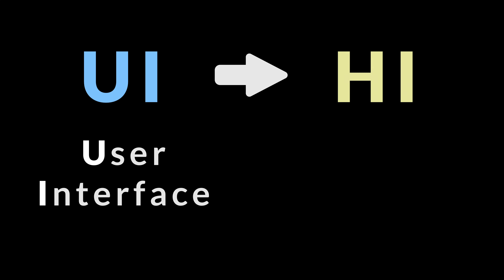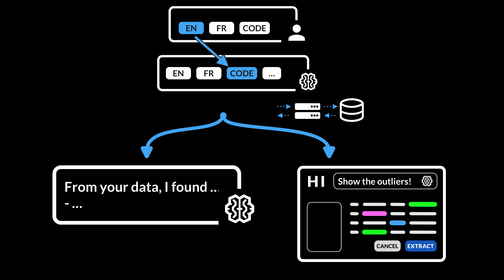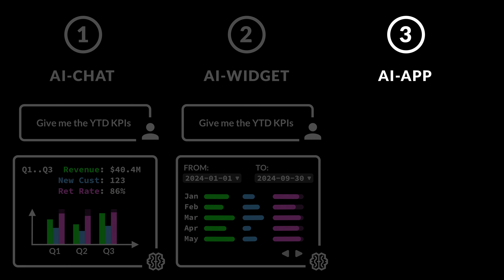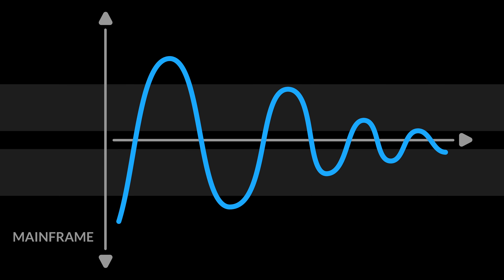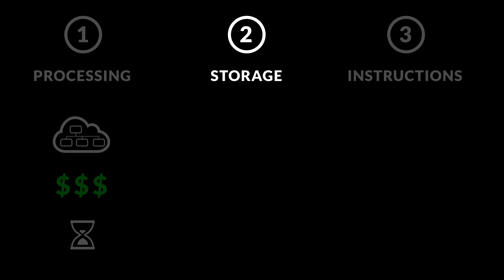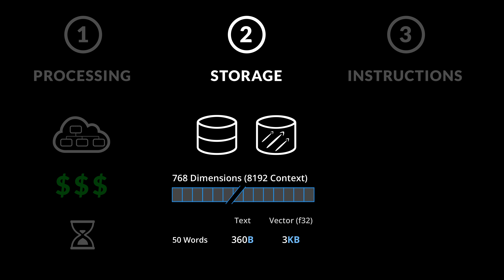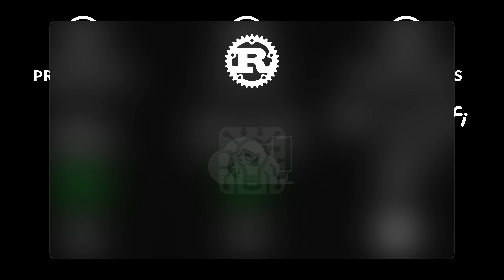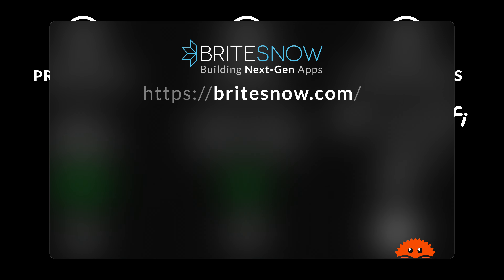UI to HI - Next-Gen App Opportunities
Here is a top-down view of the AI Opportunities and Challenges for application developers.

User expectations of what an app should be able to do have fundamentally changed.
So, it's better to embrace it than fight it.

My advice on building next-gen app is threefold:

1) See Gen-AI as a new processor type. (So, we have CPU, GPU, and now LLU for human to machine)

2) Embrace AI in your app design.

3) Focus on user value first, price optimization second.

And yes, Rust is the best language for building robust and scalable cloud and client applications, and the opportunity should be to use it to build next-gen apps.

Also, I'm working on something pretty cool with my revised Awesome App plan. It will be Rust, Open Source, and involve agents. More on that soon...

(BriteSnow is my enterprise consulting company I have been running for 15 years, and how we crafted our production coding best practices that I am now sharing in Rust)

== Rust AI-Related Coding Videos

== Jeremy Chone:

- Rust10x - Rust resources for production coding.